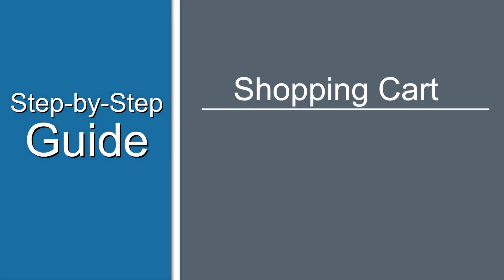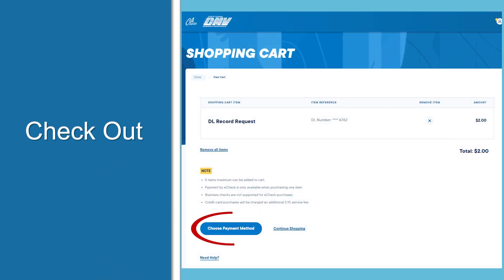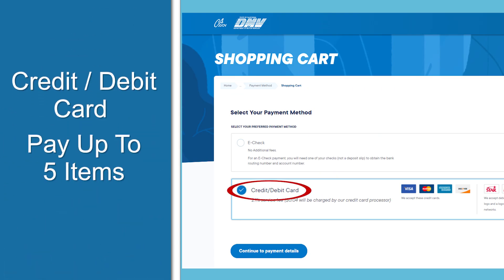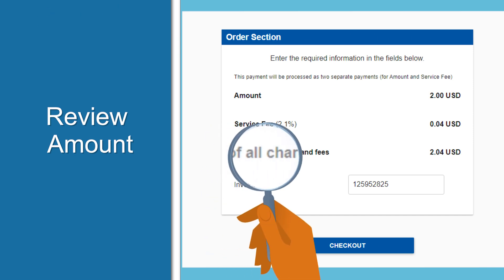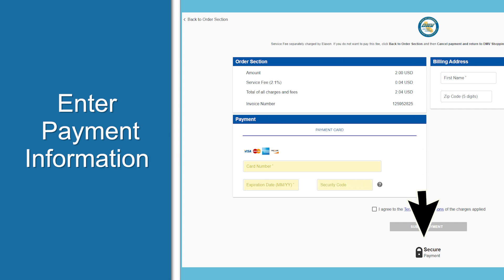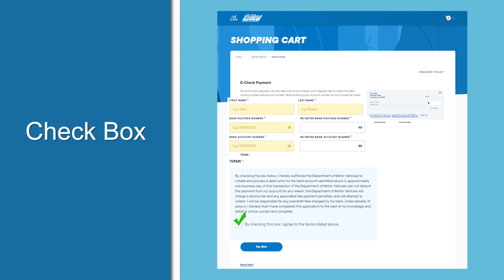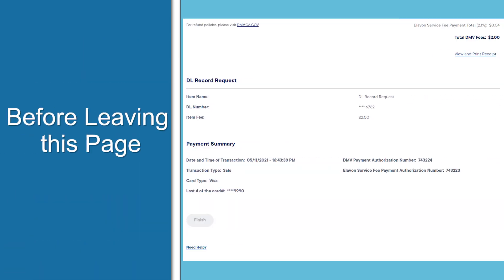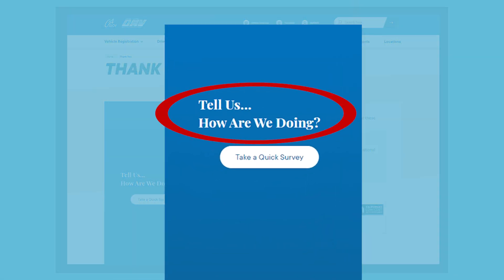Shopping Cart (Step-by-Step)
This helpful tutorial will provide you with step-by-step instructions on how to easily use the CA DMV online shopping cart.